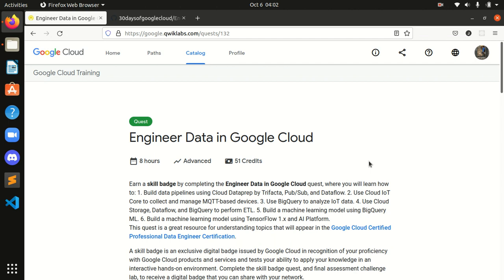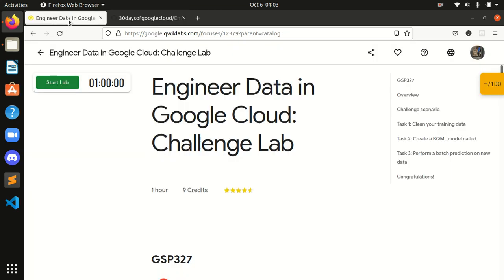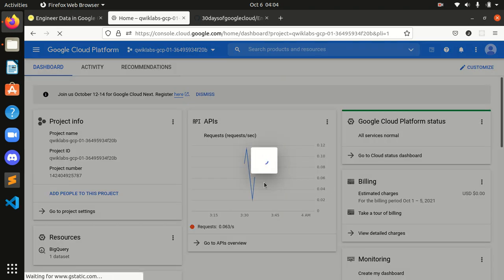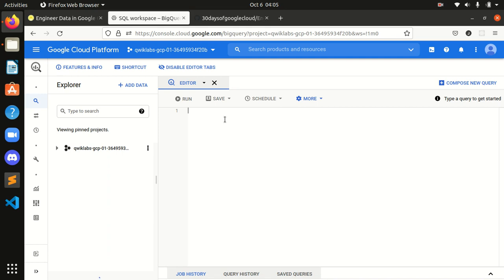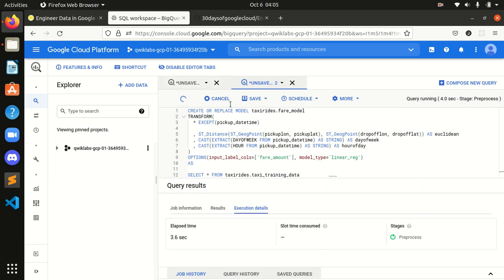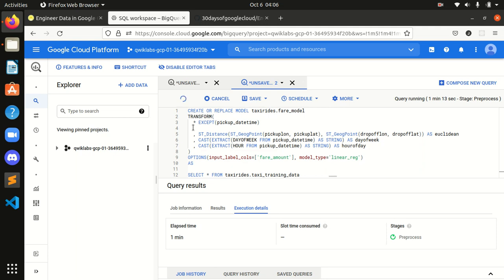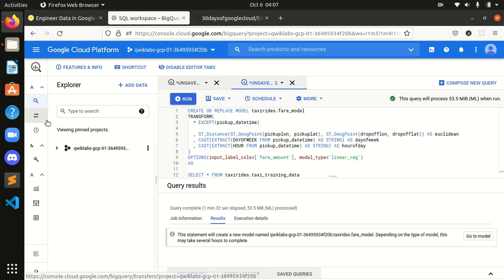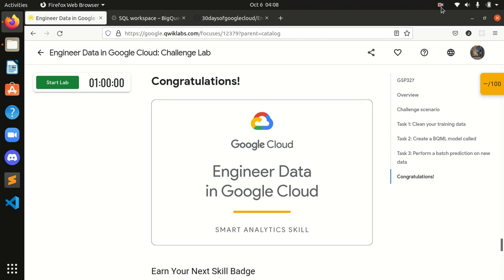30days of Google -Track-2-3rdQuest -CHALLENGE LAB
So,guys here i had solved the CHALLENGE lab in 30 days of google cloud of 2nd track ,3rd quest,with all the steps and with audio ,so guys you can watch this video and solve the labs.
Please comment in the comment section for any help.
Guys I will make videos on all the labs and upload so you can do it easily.